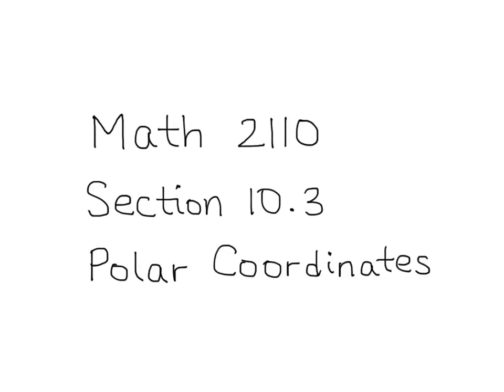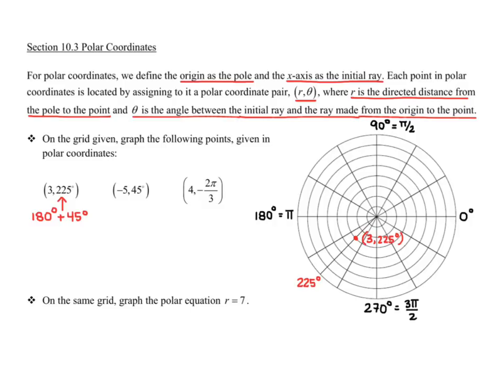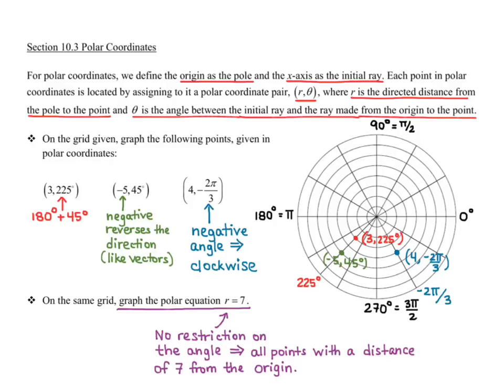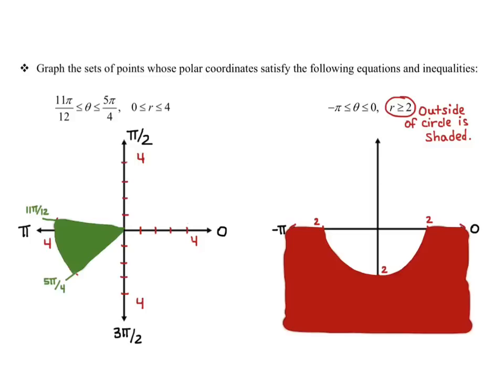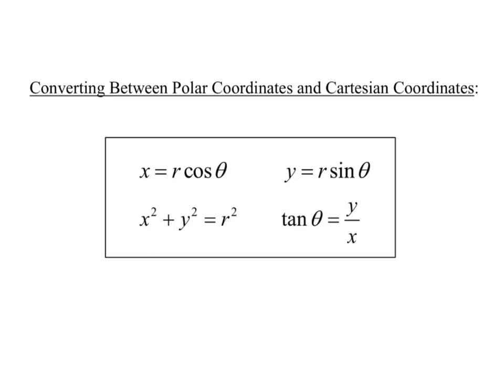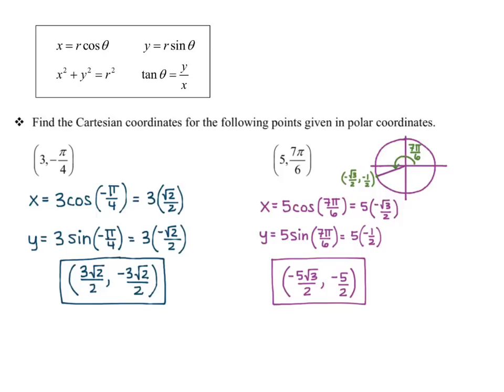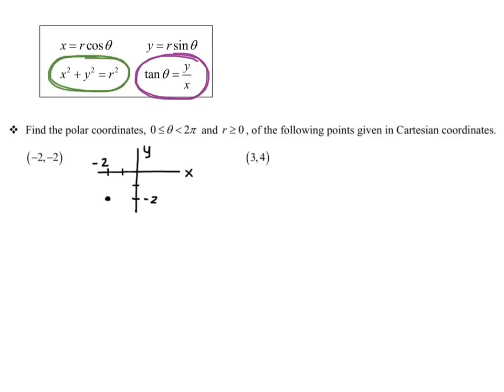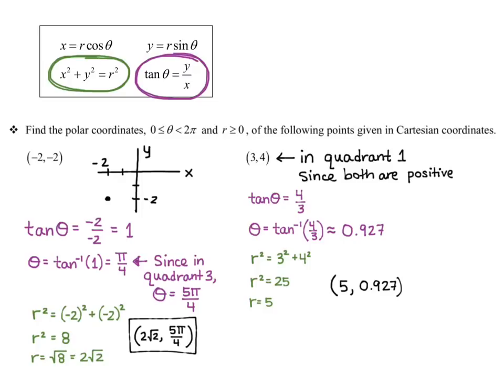Math 2110 Section 10.3 Polar Coordinates Video 1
This video discusses the basics of polar coordinates and how to change points between Cartesian and Polar coordinate systems.